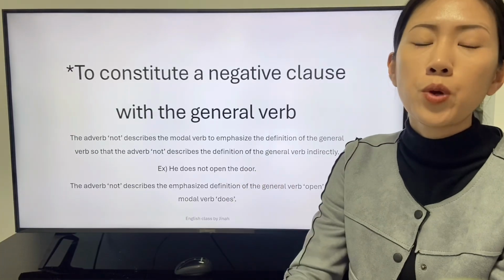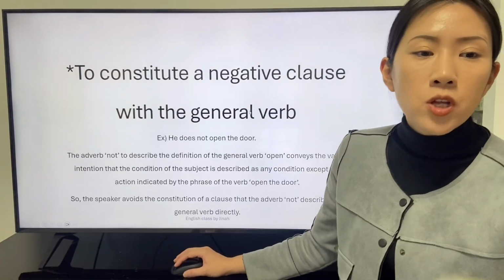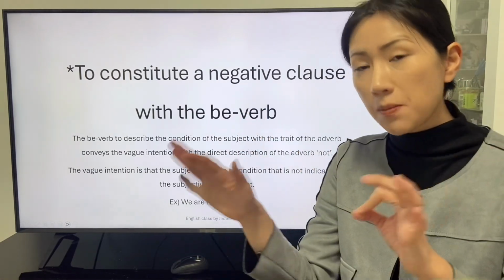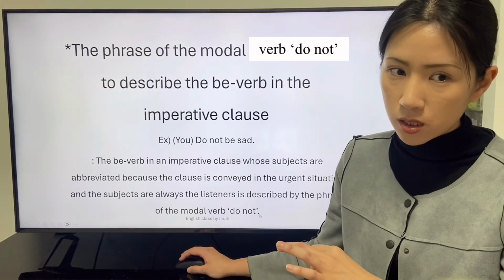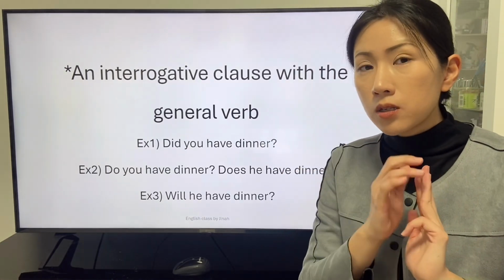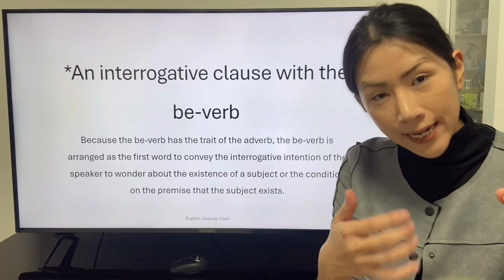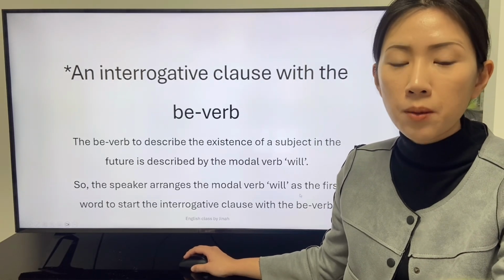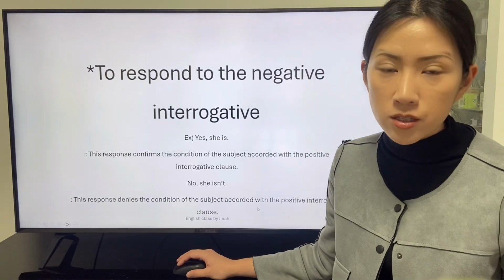2-6. A negative, An interrogative, and a negative interrogative clause with a verb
This class deals with a negative clause, an interrogative clause, and a negative interrogative clause with the modal verbs did, do, does, and will.